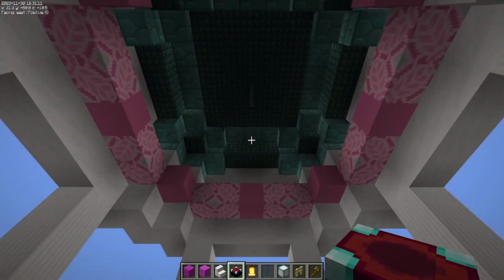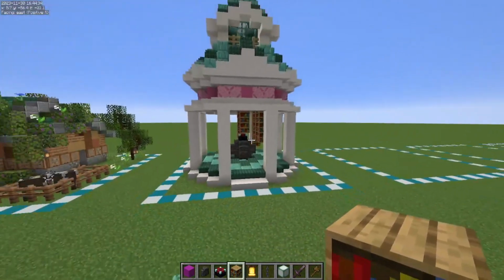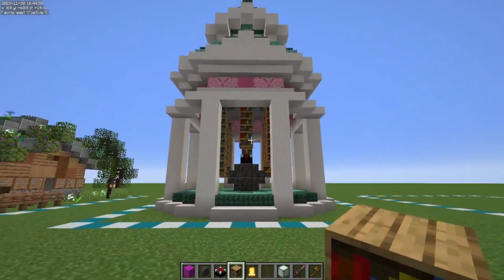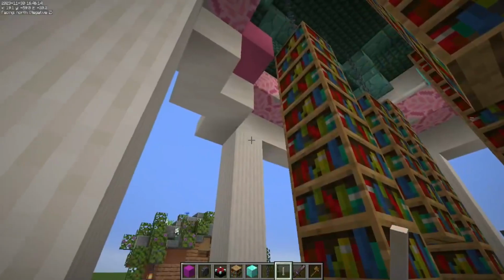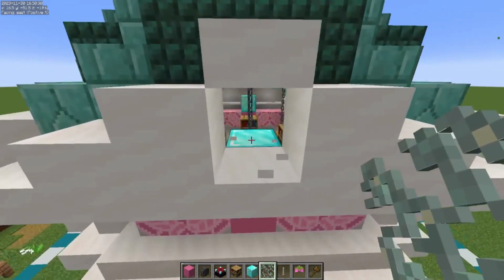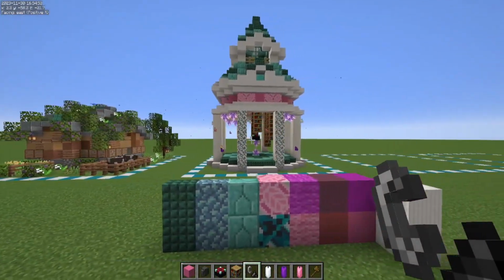If You're Avoiding Color in Your Minecraft Builds, You Need to Watch This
It's that time of year again. The time of year that many YouTubers are busy creating Christmas inspired, vlogmas videos, daily for you to enjoy.

But as a Minecraft builder, you wouldn't expect to see daily vlogmas style videos on my channel in December. Or would you?

Here on my channel, I like the December daily video challenge and this year is no different. So join me as I challenge myself to build in one chunk daily through this month of December.

If you'd like to be a part of my video, drop me a prompt down below and you might just have your prompt chosen for my next build!